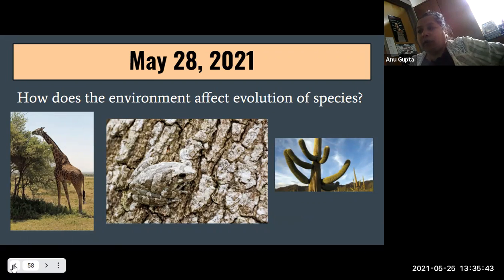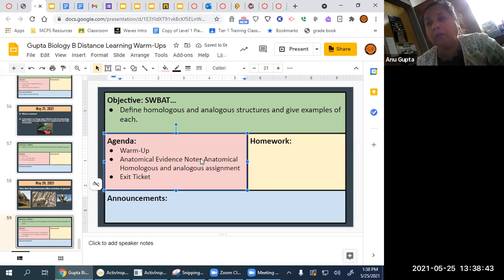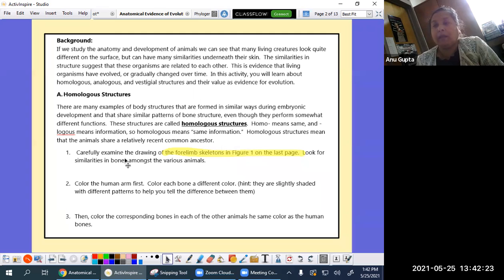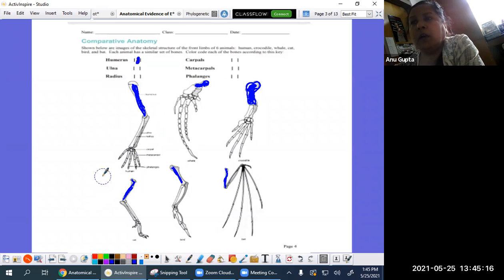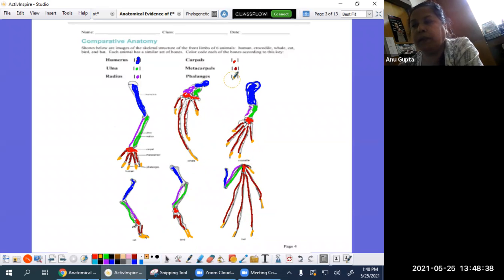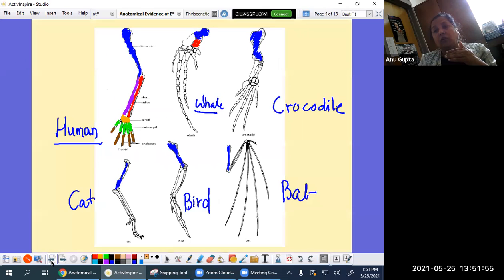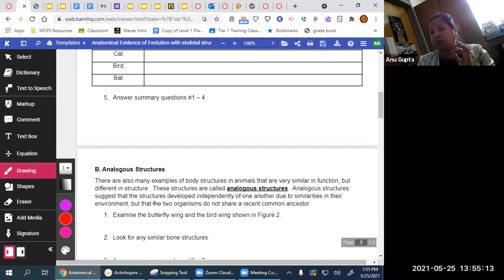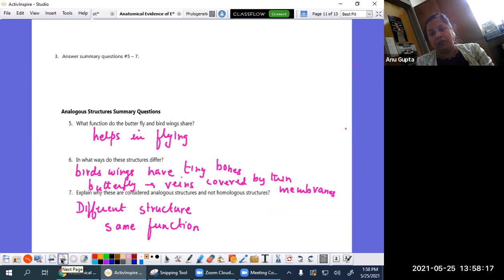Homologous and analogous Structures